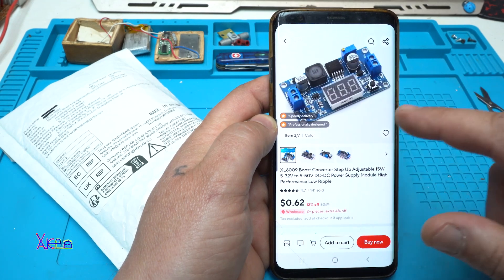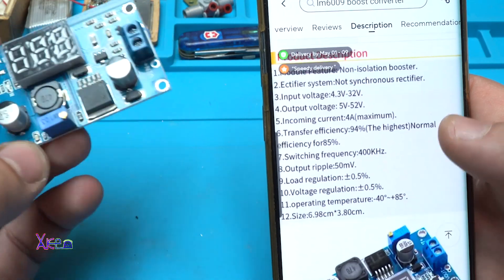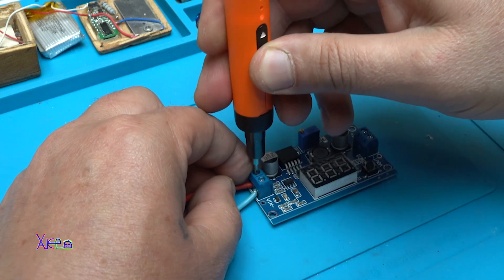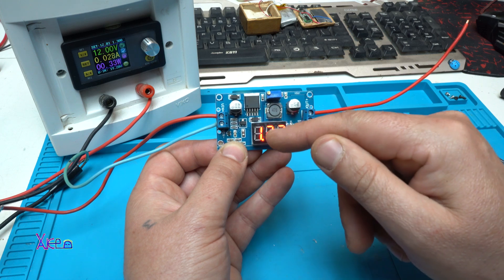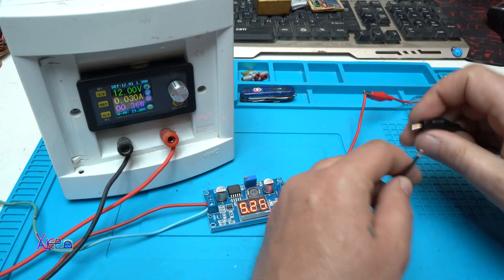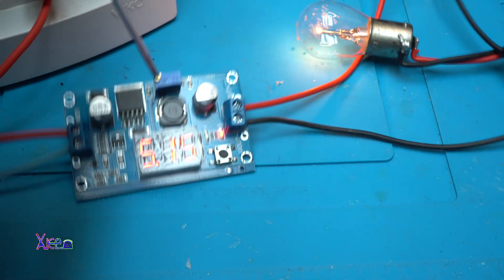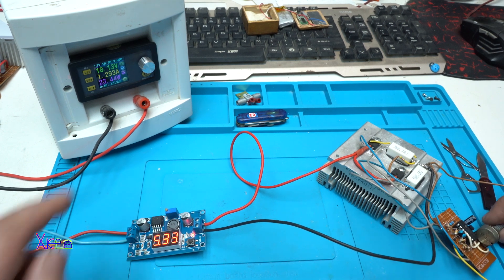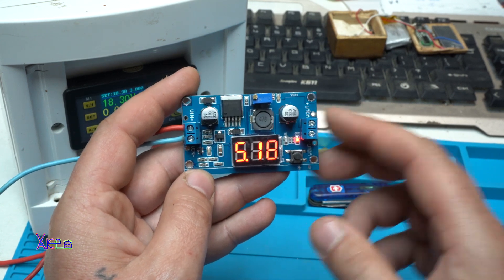Why THIS $1 Aliexpress LM2596 DC Converter Worth the Money?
LM2596  dc dc converter step down adjustable 15w dc in 5-32v dc out 5-50v dc dc power supply module.

Electric screwdriver set precision power tool kit rechargeable wireless mini small bits for mobile cell computer repair.
link to product